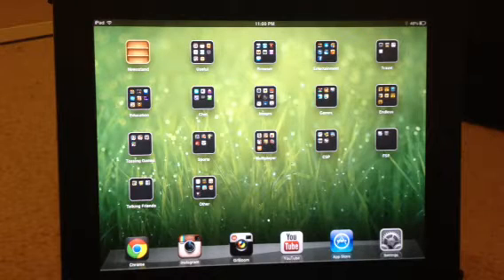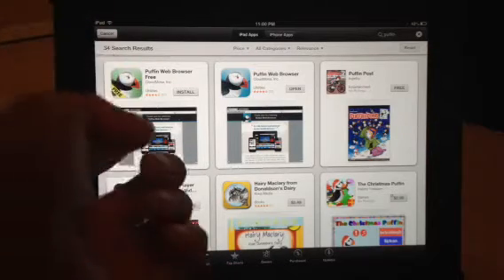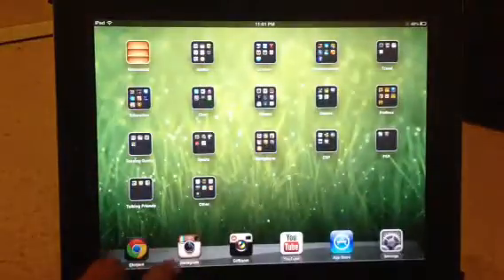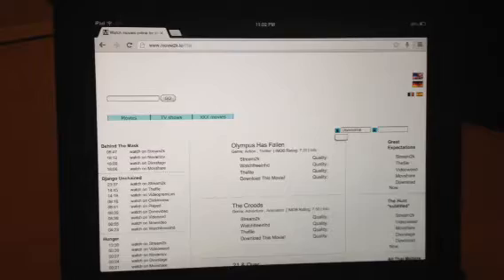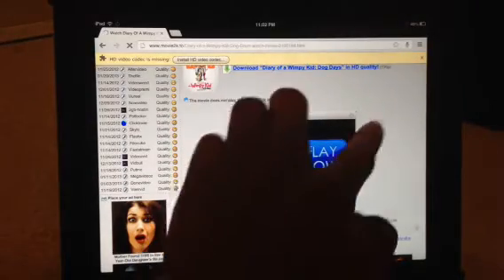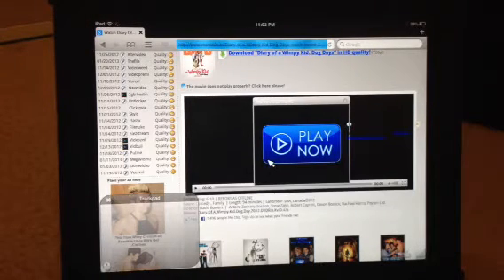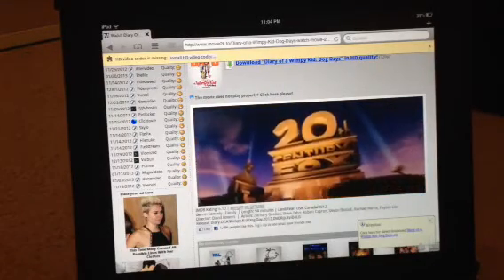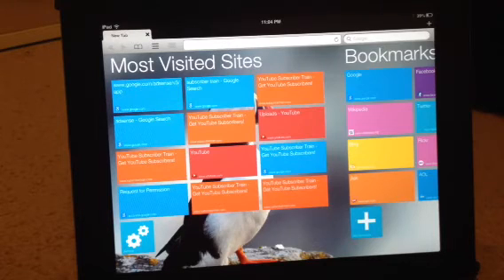How To Get Flash Player On iOS (iPad/iPhone/iPod) / Android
Puffin Is The Best Flash Browser I Have Ever Use On Apple Devices. Puffin Is $3 On The App Store, But You Can Certainly Download The Free Version. You Can Extend Your Use Time If You Ask You Friend To Enter Your Code And You Both Will Get Four More Month Of Usage.